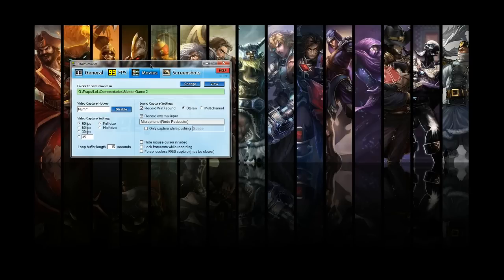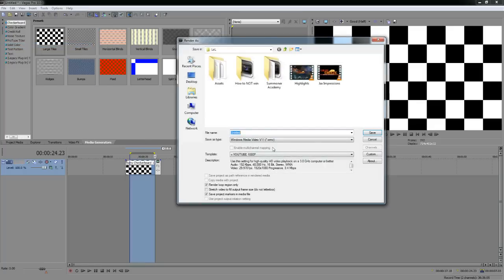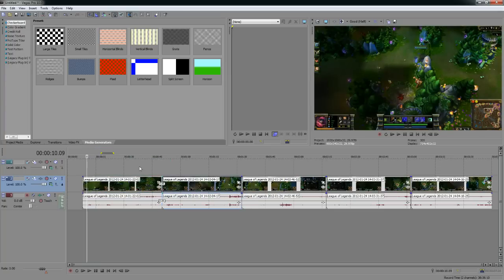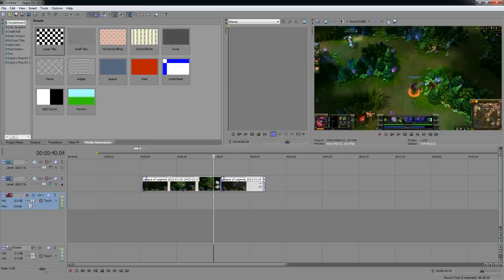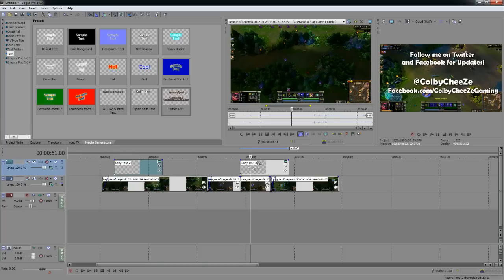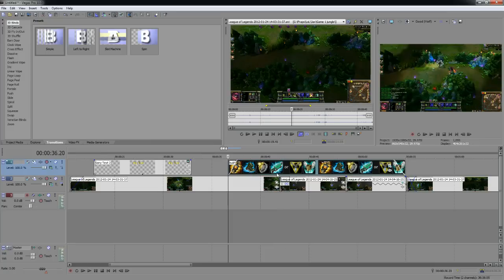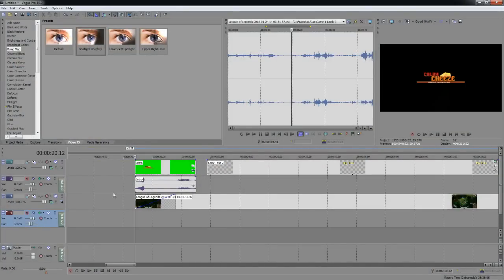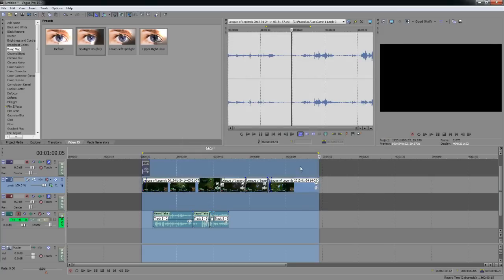Video Game Recording and Editing Tutorial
In this tutorial I show you how to set up and use Fraps and Sony Vegas to create high quality footage for your games.

INDEX
0:00 - Intro

0:45 - What you need / Requirements

2:25 - Fraps Settings / Considerations

6:29 - Vegas Setup / Settings

11:20 - Recording Via Xsplit, Considerings and limitations

12:09 - Basic Editing
Organizing Files / Dragging into the timeline / Layers / Splitting / Fading / Slow down / Speed up

20:25 - Using the Trimmer

23:16 - Media effects / transitions / Saving presets / Resizing / Zooming / Video Effects

35:48 - Recording mic / Checking peaks / Muting tracks / Recording tips / Fixing mistakes

41:44 - Render / Batch Render